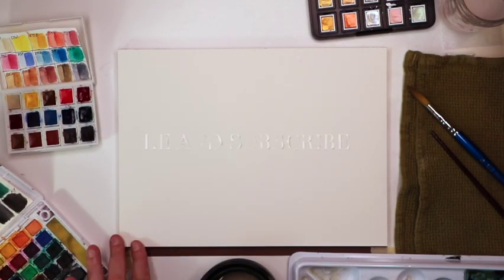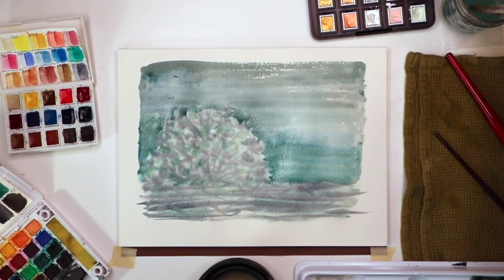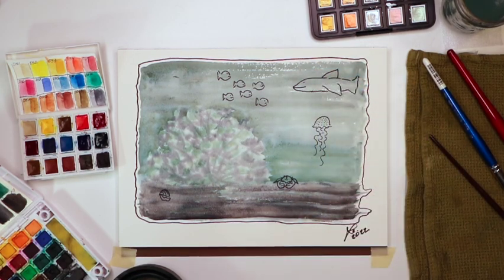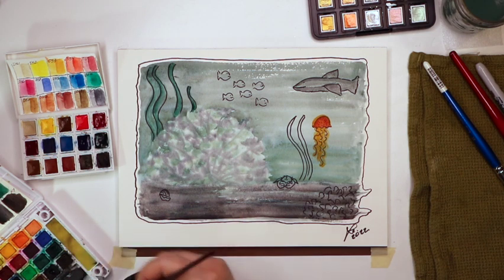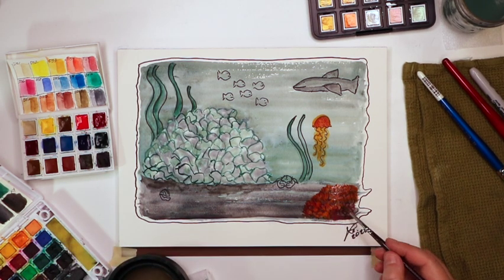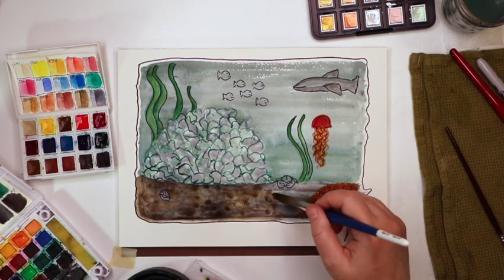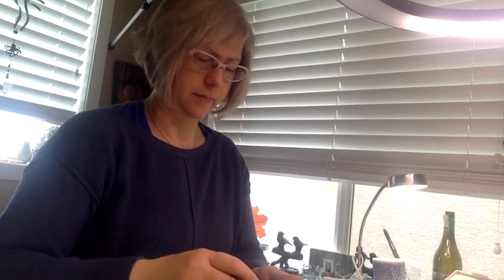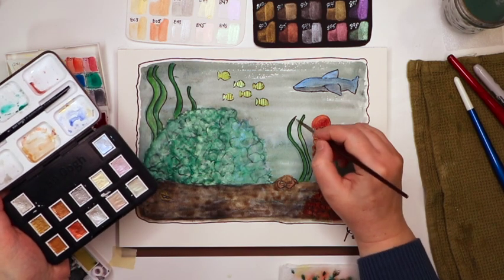Draw & Paint with Leesa, Fishee Friends Creator. Painting Fun for Kids of Any Age!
Colourful and creative, short, time-lapse videos. Watercolours wash and stick to crustaceous, cuddly, scaly and fuzzy-cute creatures.

Read FISHEE FRIENDS FisH-stories and get creative! Our Friends don’t need to look the same :)

Leesa's usual art supplies include:
 • Dual tip watercolour markers
 • Iridescent shimmer watercolours
 • Small tip watercolour brush
 • Fine tip marker, black.
 • Pencil and eraser.
 • Watercolour paper

*A huge Fishee Friend thank you to Kumar P. for your creative guitar-strumming accompaniment.*